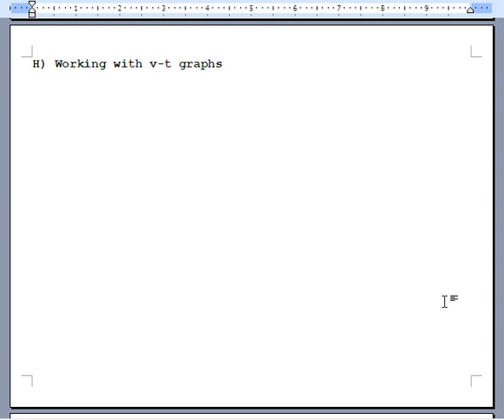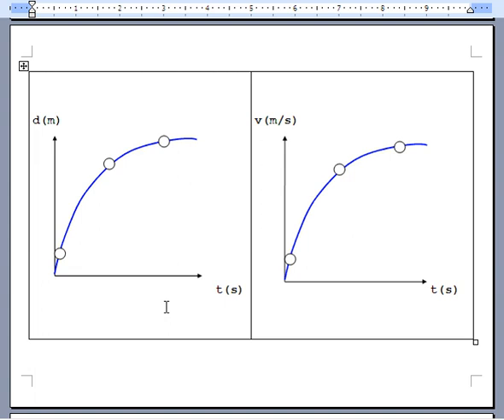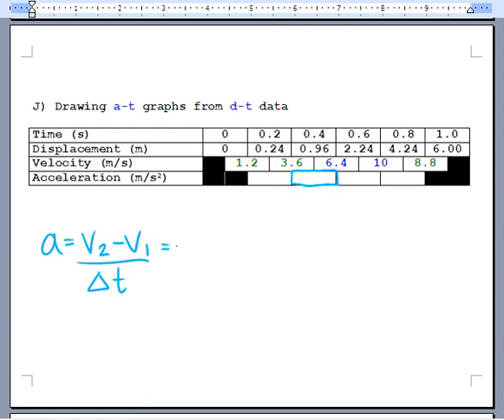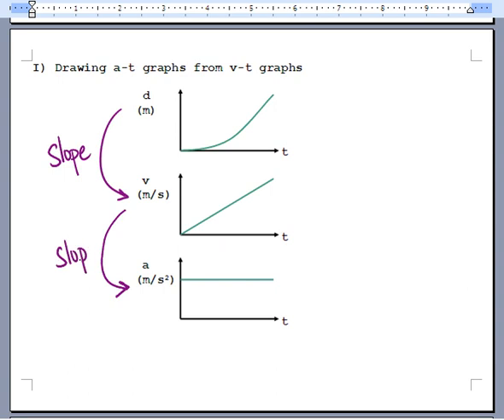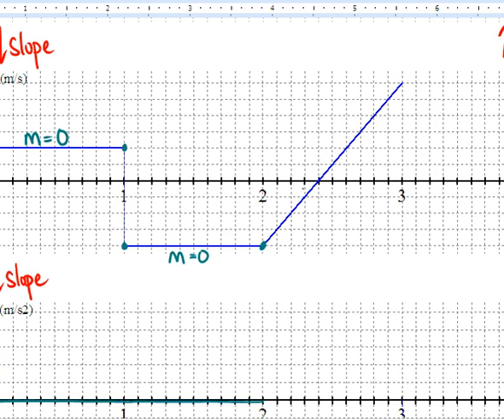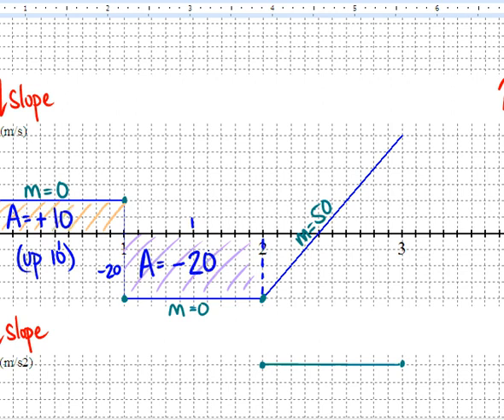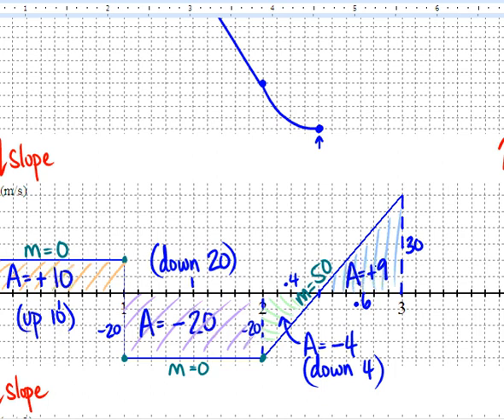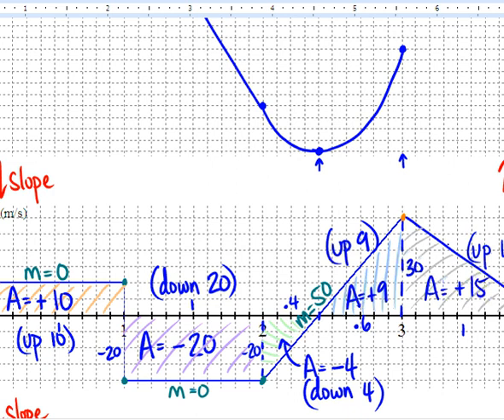Chap 2 Lesson 4 Graph Conversions